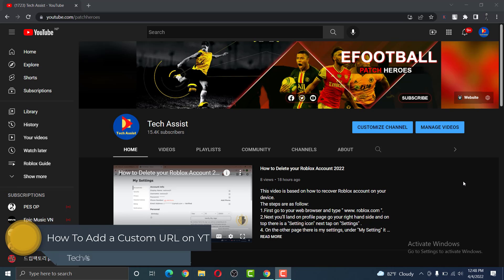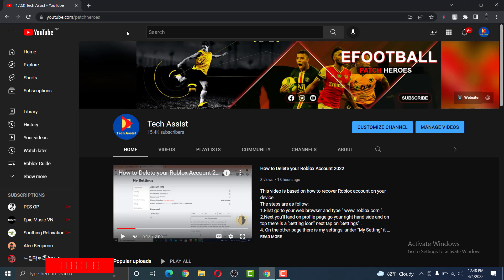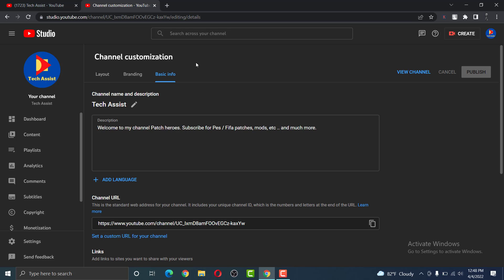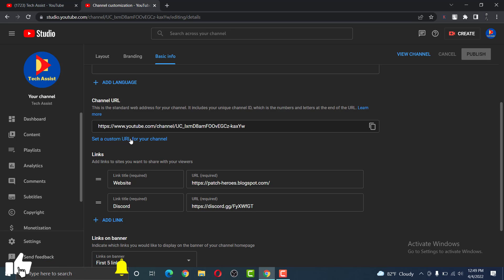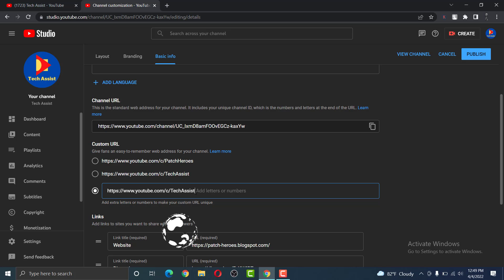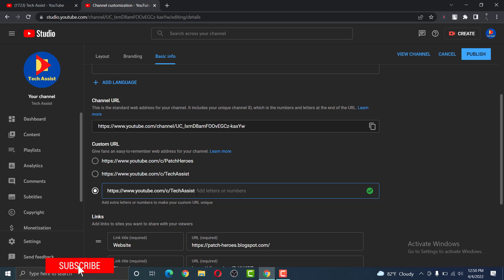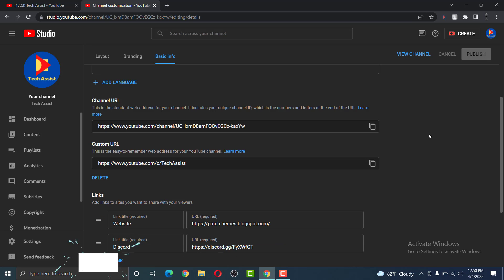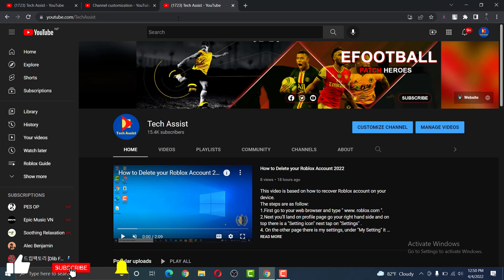How to Add Custom YouTube Channel URL? Customize Your Channel Link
Have you ever wanted a custom URL for your channel? Do you want your channel name to be displayed on your link instead of some random letters and numbers?

After watching this video, you will be able to add a custom URL to your channel.

To do that, visit your channel home page and click on customize channel. Once the youtube creator studio opens up on your dashboard click on basic info beneath channel customization.

Here you will be able to edit many things but for this video let us focus only on our channel URL. Scroll down here you can see the option channel URL channel.

Once you are happy with your custom URL, simply click on publish on the top right of your page.

It will ask you for a confirmation since my custom URL was already set to the previous one I'm simply going to click on confirm.

To check if the changes have been taken place open a new tab and go to youtube.com. Then type your custom URL and hit enter.

So this is how you can add a custom URL to your youtube channel.

0:00 Intro
0:22 How to Add a Custom URL
2:50 Outro